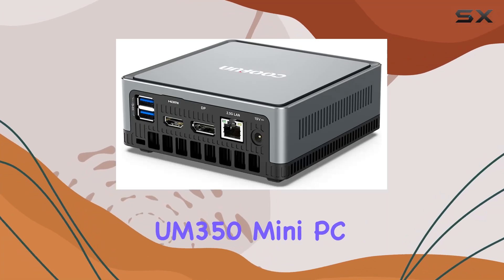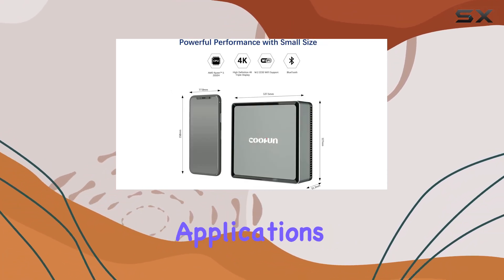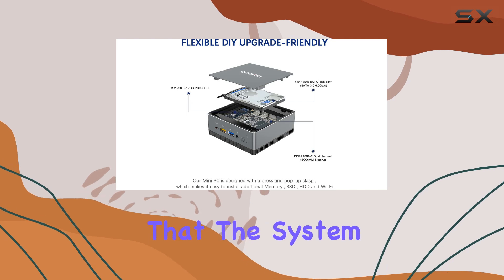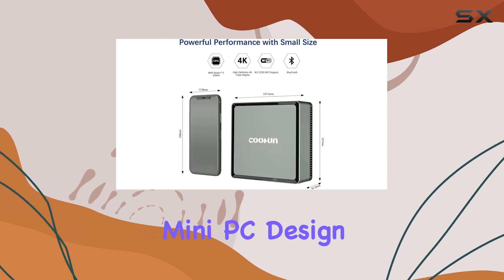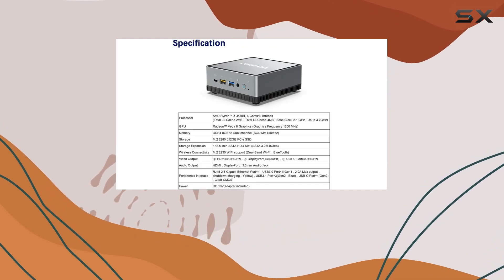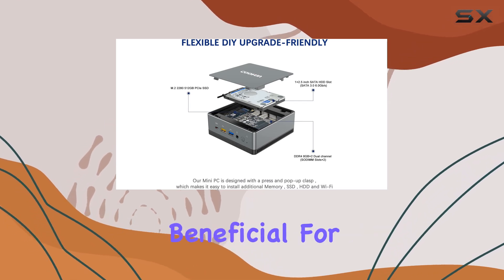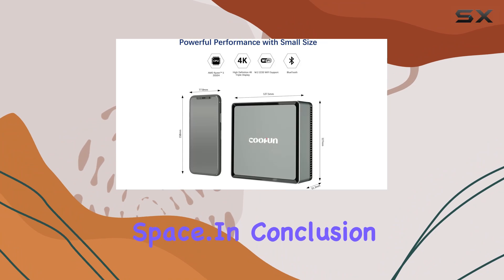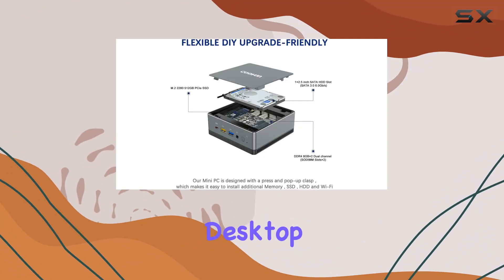COOFUN UM350 Mini PC: The Best Compact Powerhouse for Gamers and Professionals?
0:00 Intro
0:06 Review

Things that we mentioned in this video:
COOFUN UM350 Mini PC : B08NPCPRF1